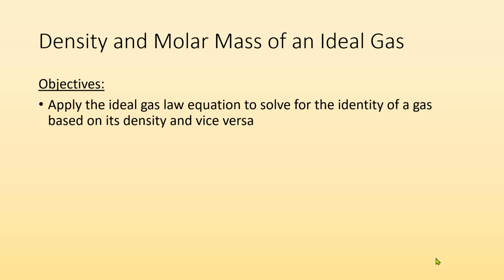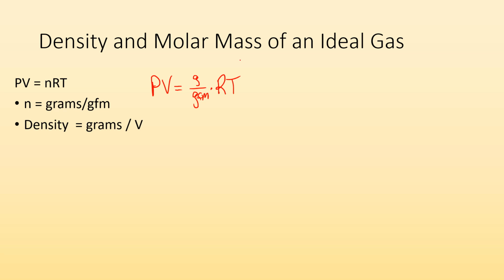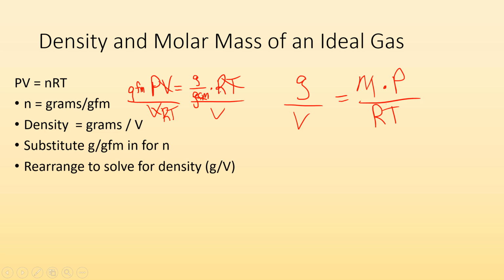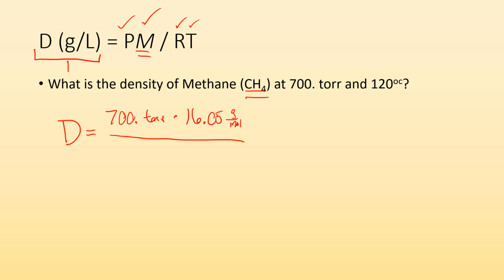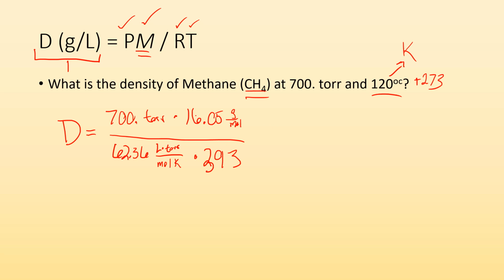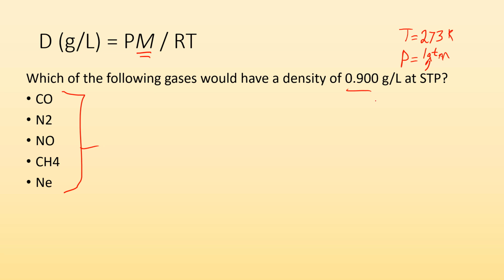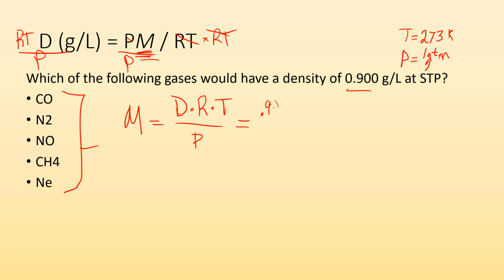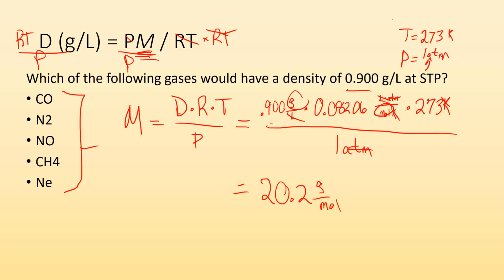Density and Molar Mass of an Ideal Gas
Objectives:
Apply the ideal gas law equation to solve for the identity of a gas based on its density and vice versa